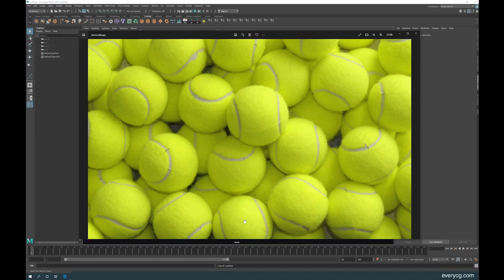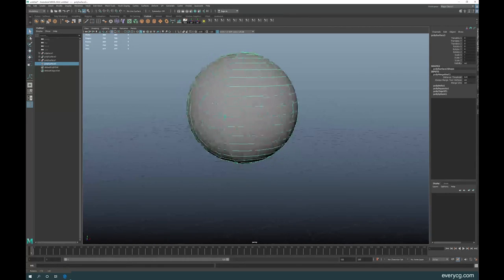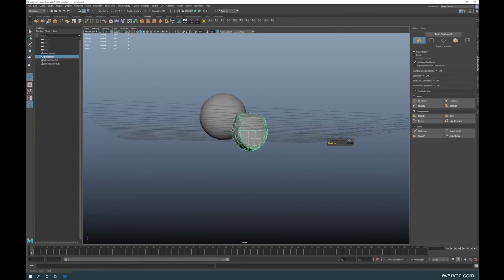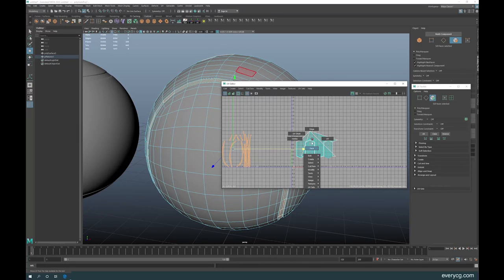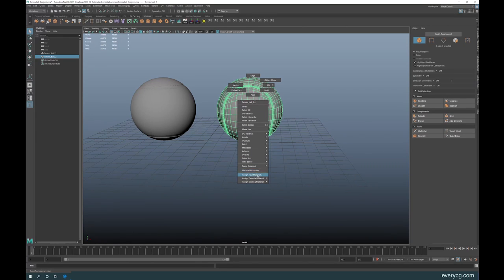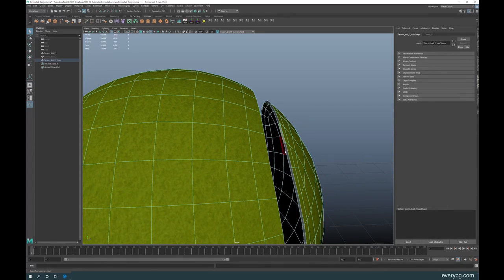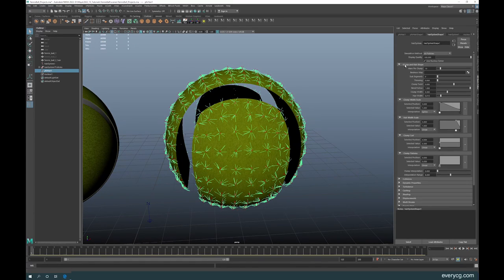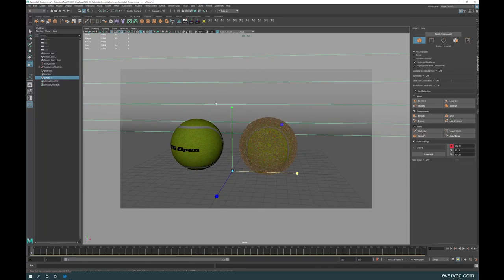How To Model And Render A Tennis Ball In Maya | LESS THAN MIN TRICK TO DO IT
This video will show you how to model a tennis ball in less than one min. in Maya. I will also show you another way to model and render the Ball with the hairy fur effect.

Every CG Channel is dedicated to help upcoming 3D designer speed up their knowledge and land their dream job in the 3D industry. So for every video you watched, you can request another one in the comment section and we will do it for you.